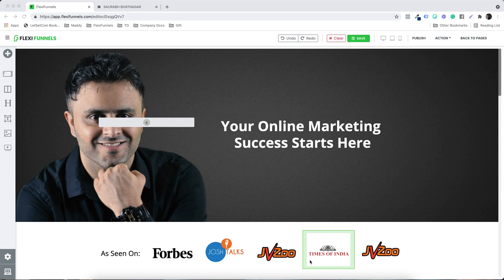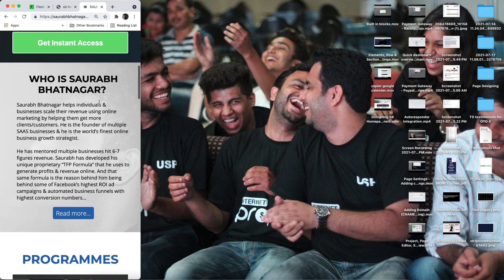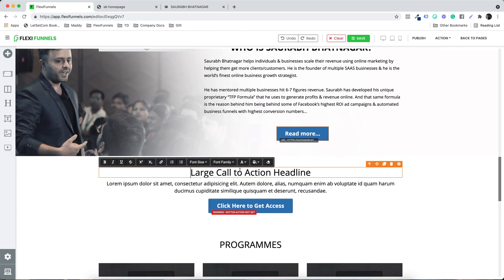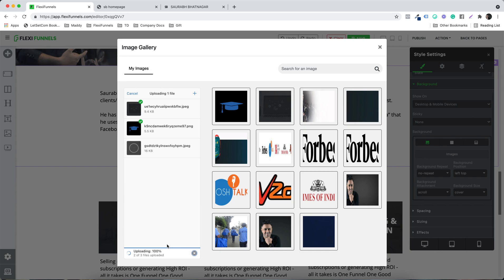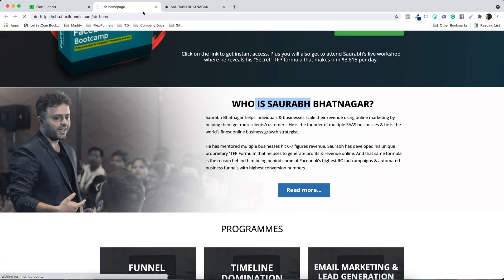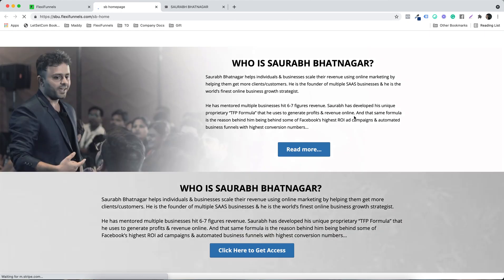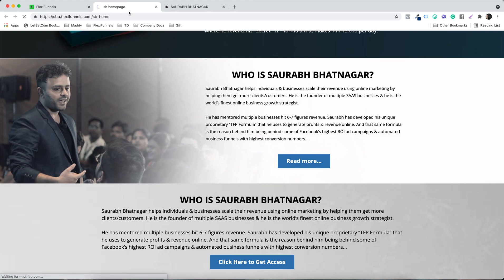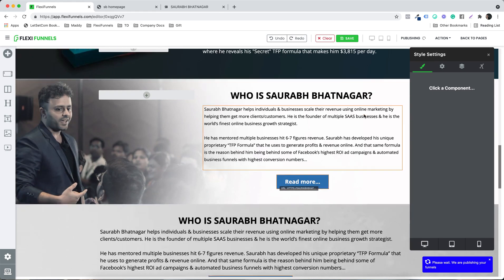Making Mobile Responsive Landing Page | FlexiFunnels